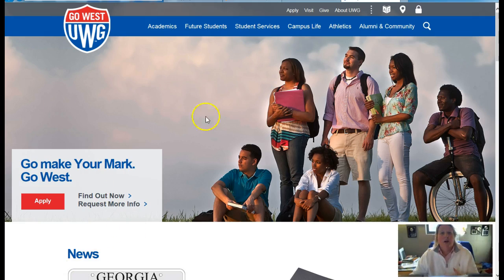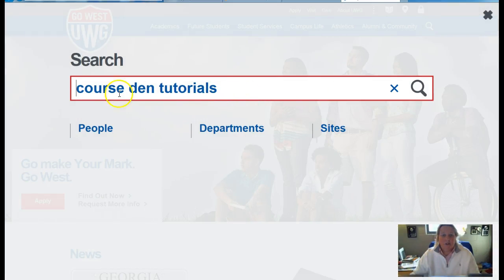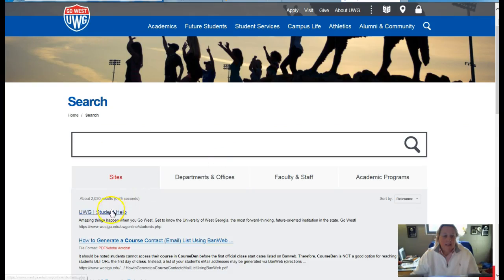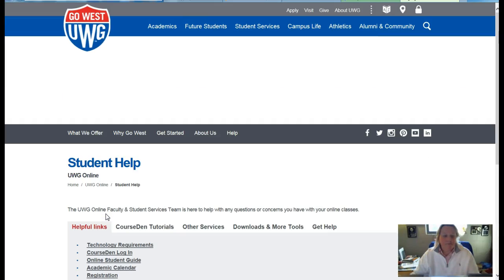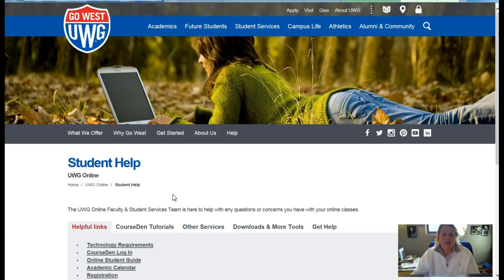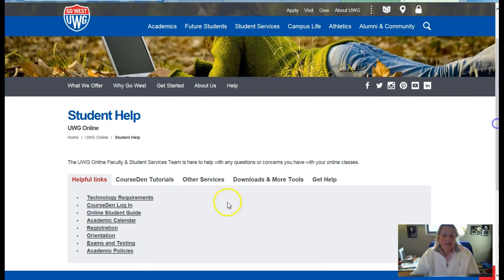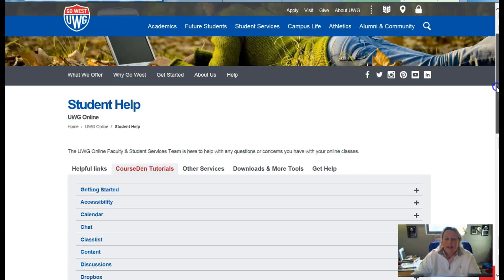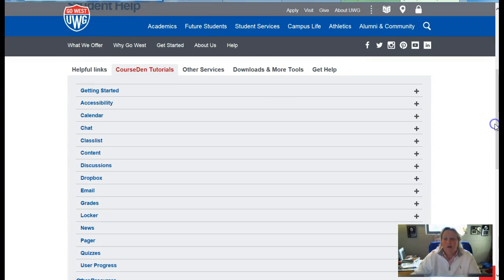Course Den Tutorials